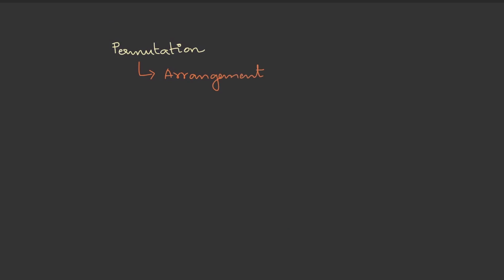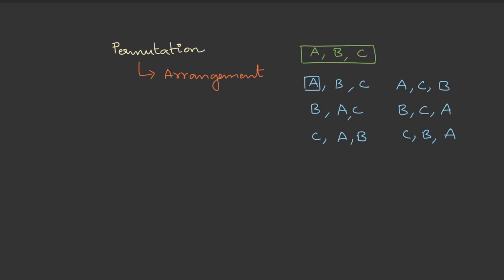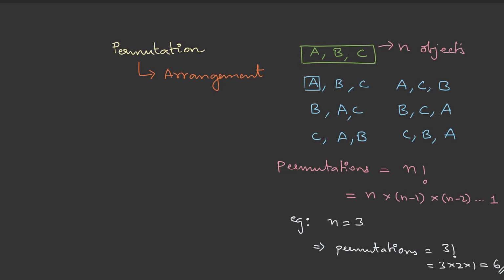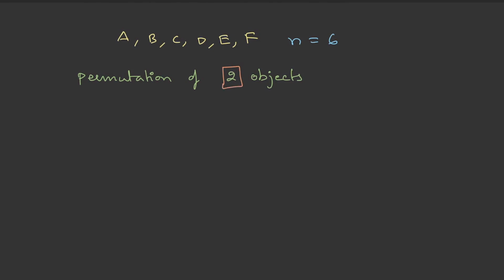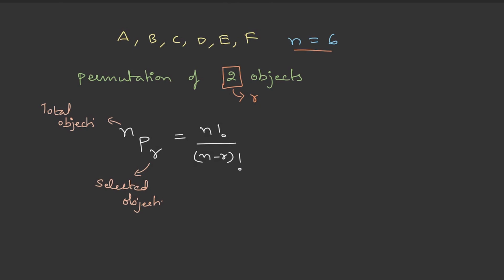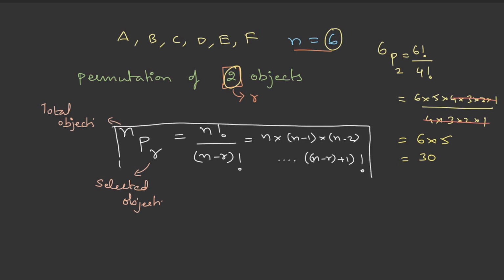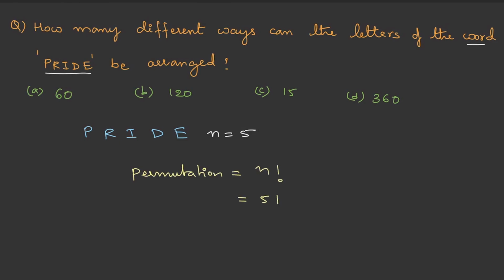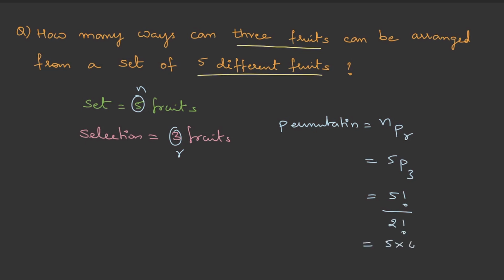Basic Questions from Permutations | Permutation and Combinations